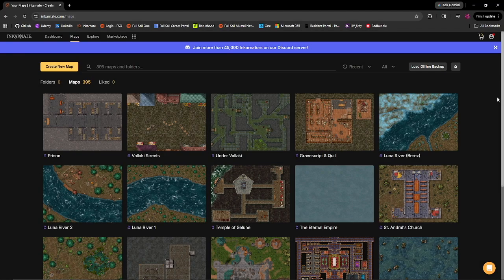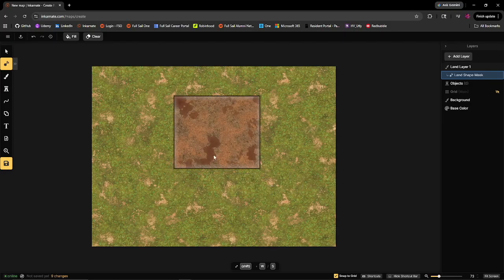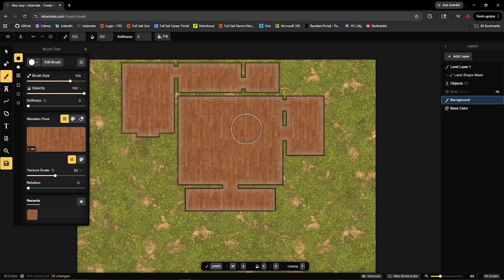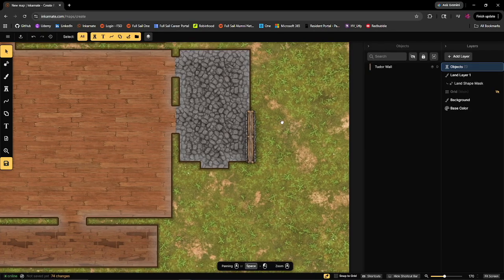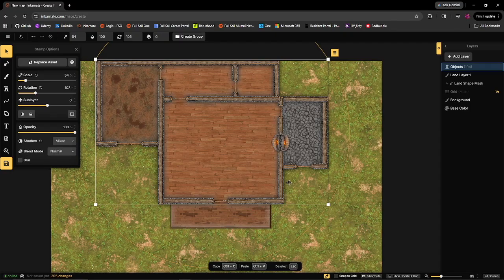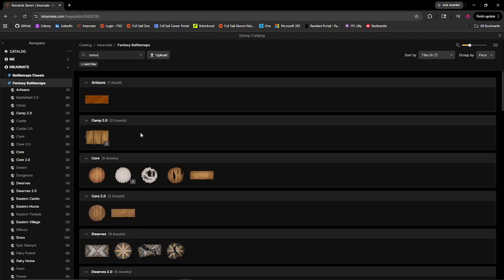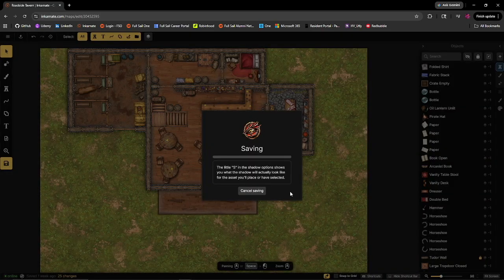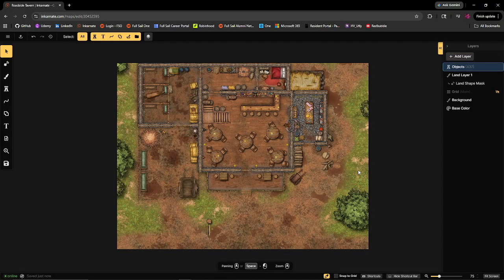Designing a Roadside Tavern - Random Encounter Designs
Need help designing a tavern for your campaign? Learn to create a roadside tavern of your very own with this short Inkarnate tutorial